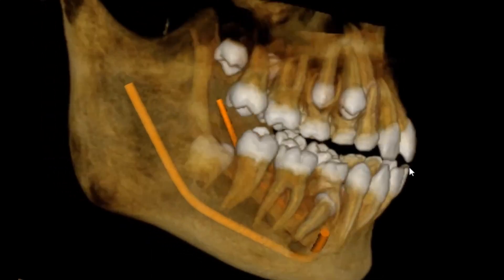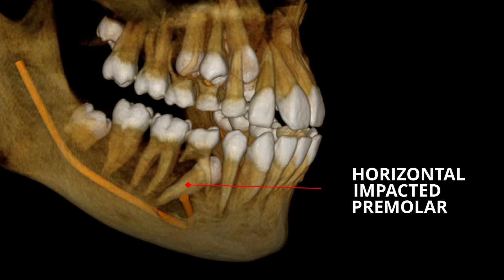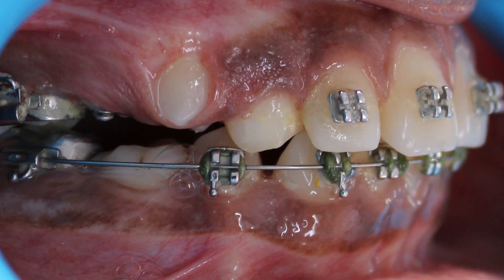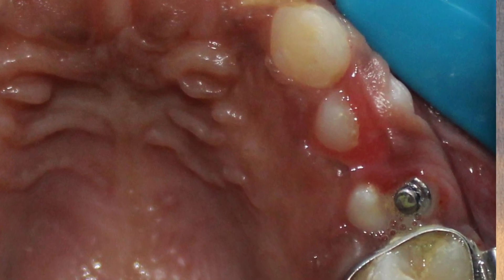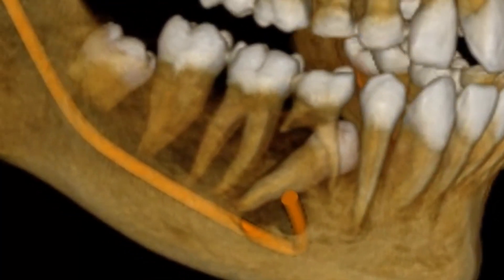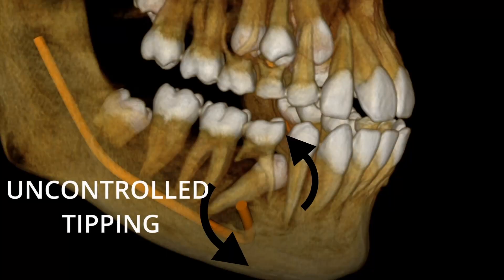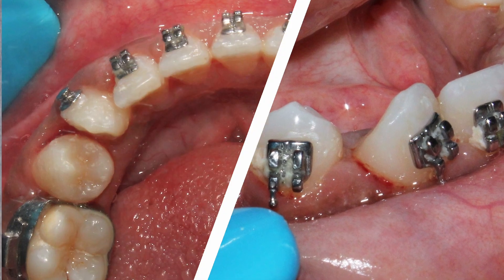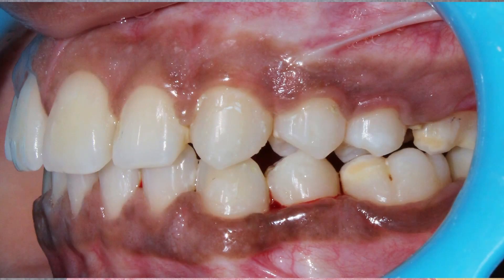braces/orthodontic treatment for 8 impacted teeth in a single patient/canine/premolar/BEFORE & AFTER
this video i discuss how i planned the steps and explain the procedure of how i treated a patient with 8 impacted teeth. i explain the use of braces with elastic , balista spring etc.